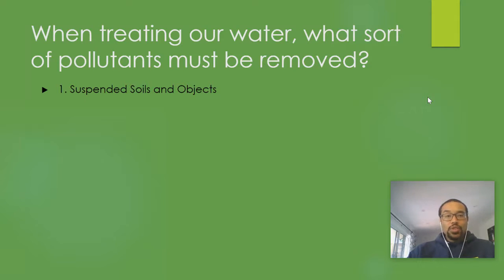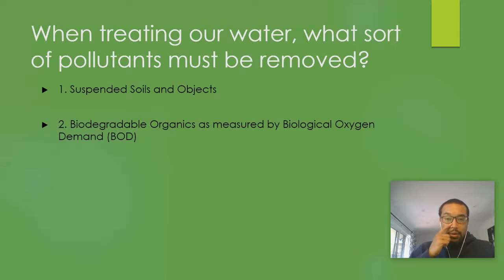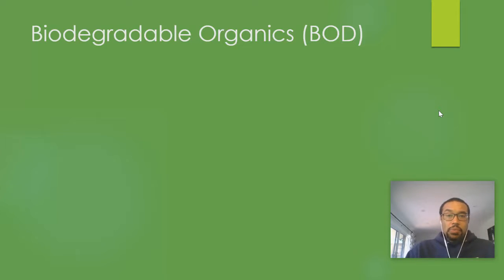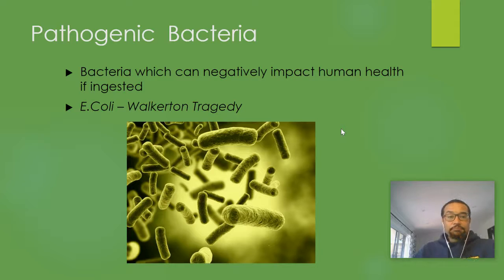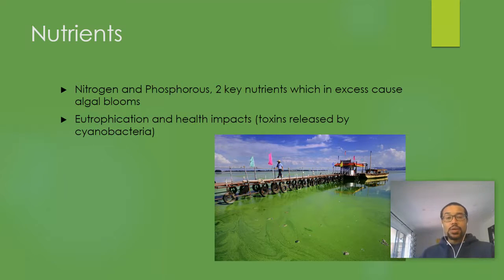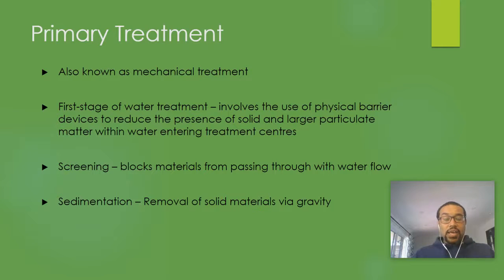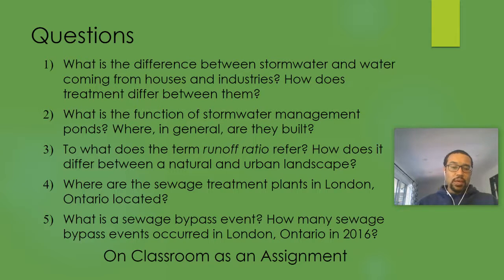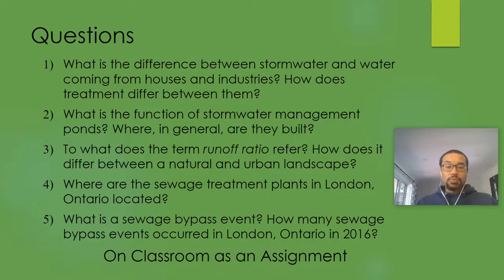Water Treatment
Water treatment... flush to finish.